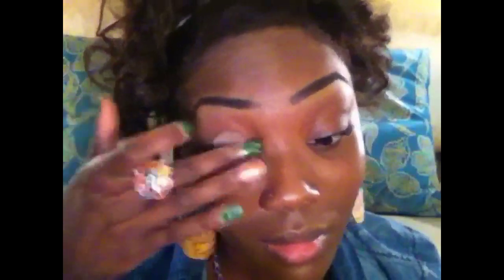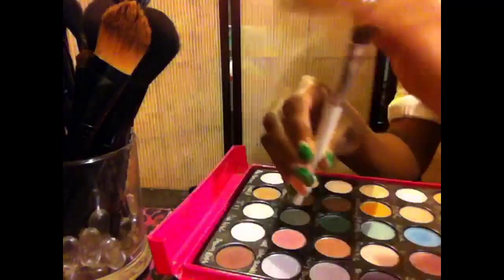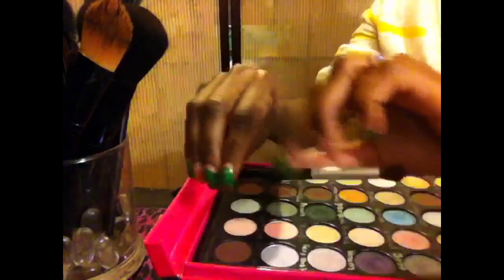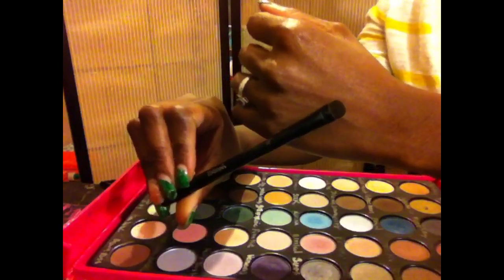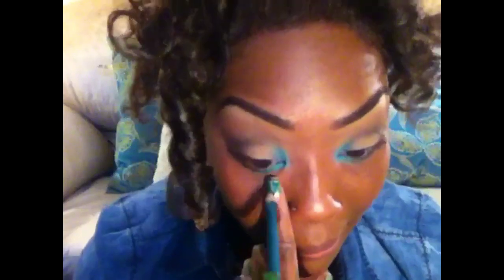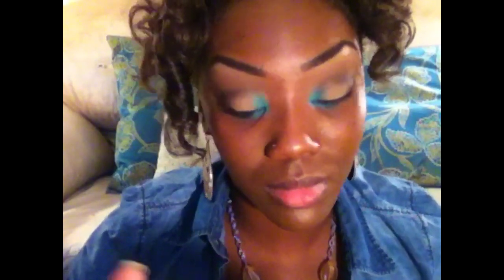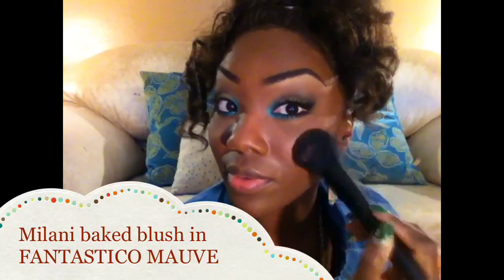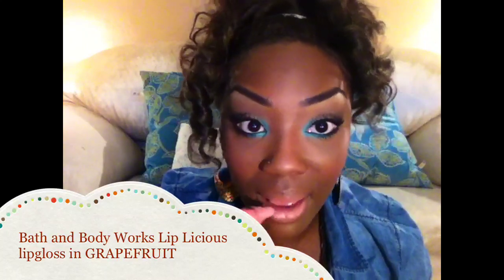Neutral eyes with a pop of Teal Tutorial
Spring inspired Look
Products not mentioned in the video:
FOUNDATION: Maybelines Age Rewind foundation in COCOA 367, Age Rewind face Primer, and N.Y.C's Smooth Mineral Setting powder
CONCEALER: POSNERS foundation/concealer stick in medium/deep
CONTOUR: Black Radiance pressed powder foundation in RICH MAHAGONAY it's about 2-3 shades darker than my skin tone